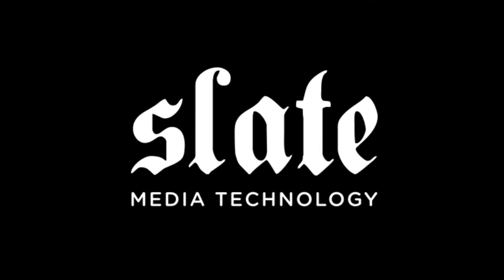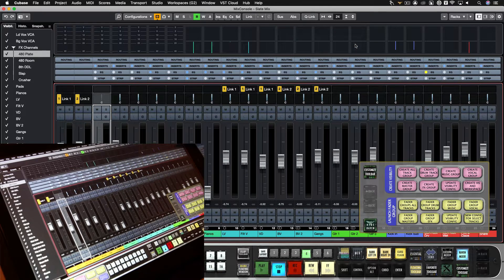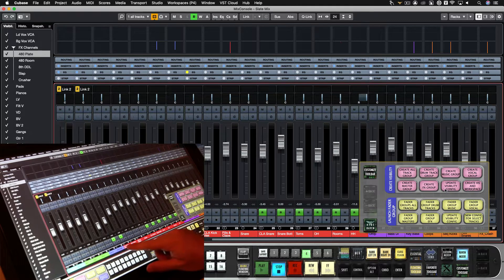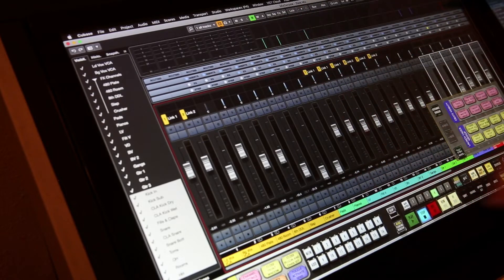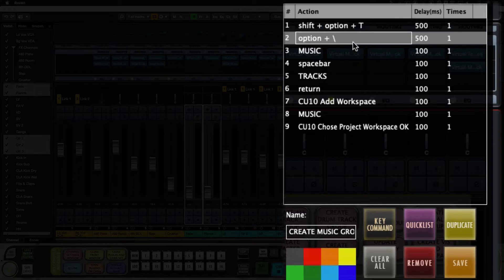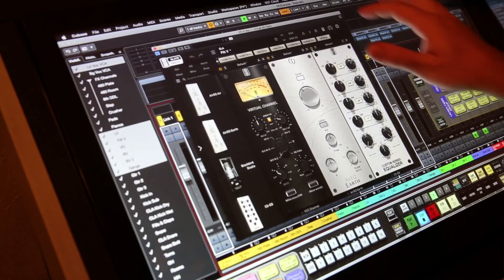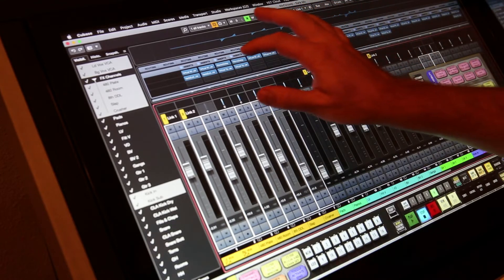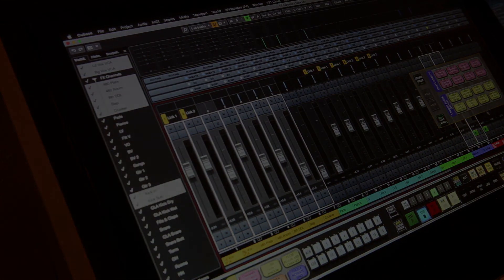RAVEN 3.7 Visibility Configuration and Workspaces Batch Gestures for Cubase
In this video we will show how to use Batch Gestures in latest RAVEN 3.7 release with Cubase/Nuendo. When mixing large projects it is much easier to use Visibility Configurations rather than banking.  Finally, use Window Configurations to bring up the desired plugins for the tracks being shown.